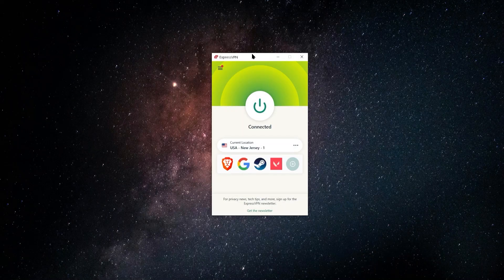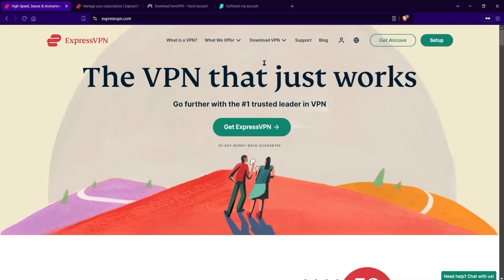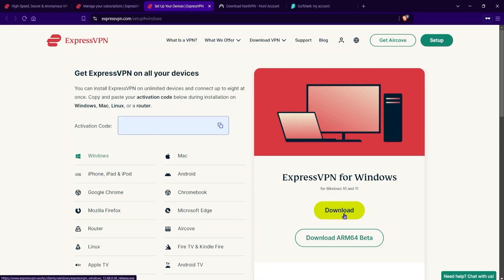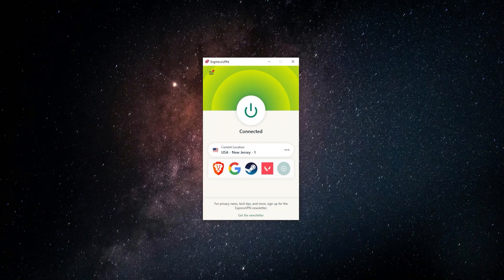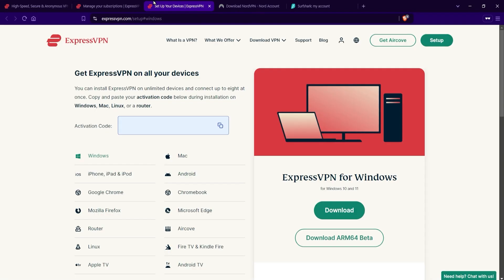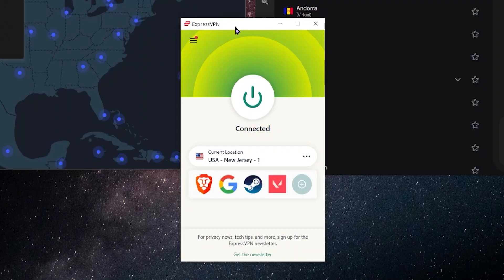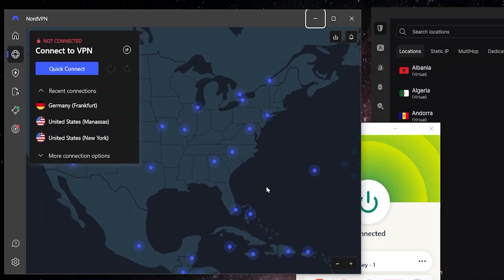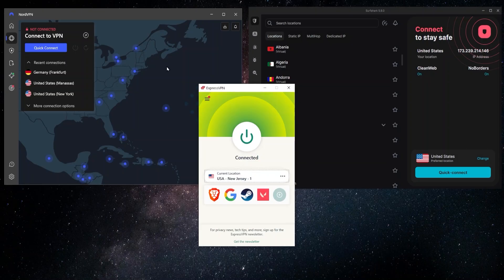How to Download and Install VPN in Minutes: Stay Safe and Secure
🌐How to Download & Install VPN🌐

If you're new to VPNs and unsure which one to choose, this video is for you. We'll discuss the top three VPNs: ExpressVPN, NordVPN, and Surfshark. Each of these VPNs offers unique features catering to different preferences and budgets. By selecting the right VPN, you can ensure your online privacy and security.

Once you've decided on a VPN provider, the next step is to sign up and set up the service. Longer subscription terms often come with better discounts, particularly when using the links provided in the description. After signing up, downloading and installing the VPN app is a straightforward process.

ExpressVPN is renowned for its reliability, making it a top choice for users prioritizing consistency. NordVPN offers excellent value with a vast server network spanning 60 countries, ideal for those seeking extensive global coverage. Surfshark stands out as a budget-friendly option, providing unlimited simultaneous connections and advanced features like ad blocking and specialty servers.

Hope you enjoyed my How to Download and Install VPN in Minutes: Stay Safe and Secure Video.